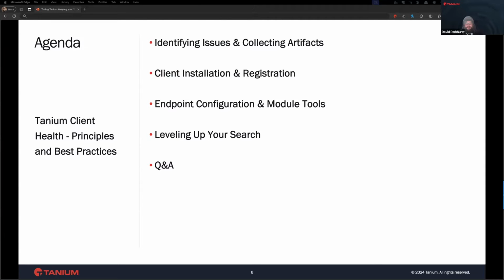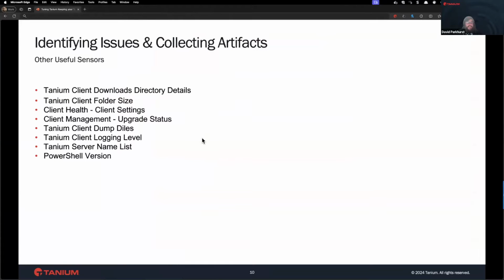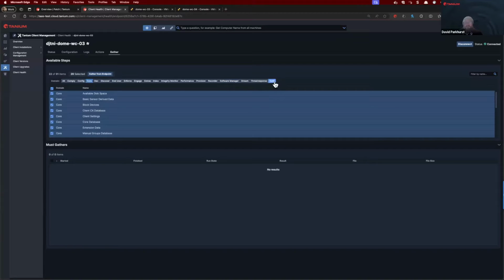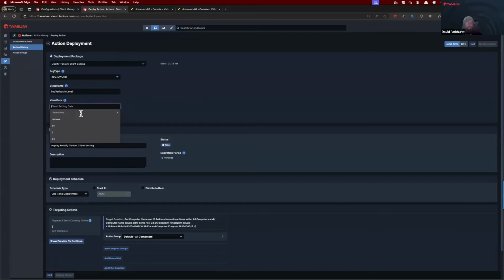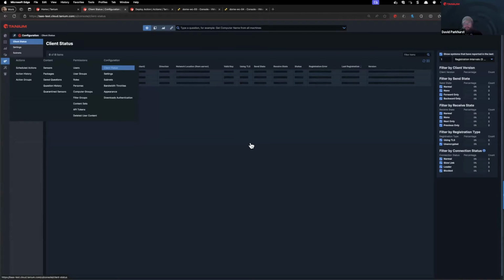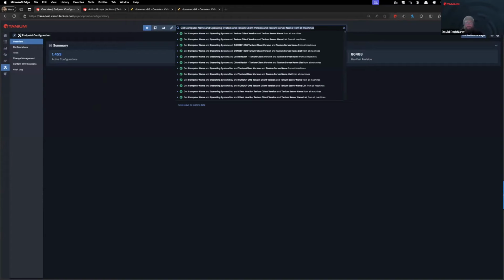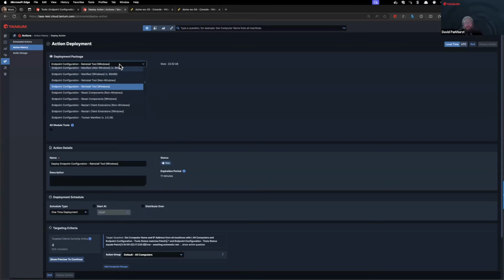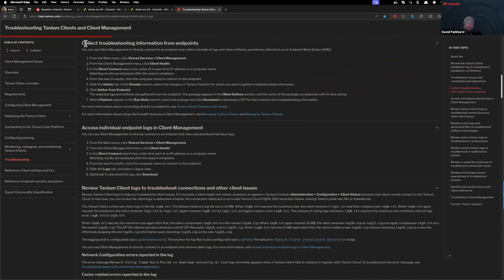Tuning Tanium Client Health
Learn strategies for keeping the Tanium clients healthy.